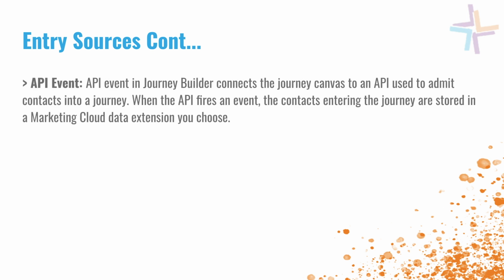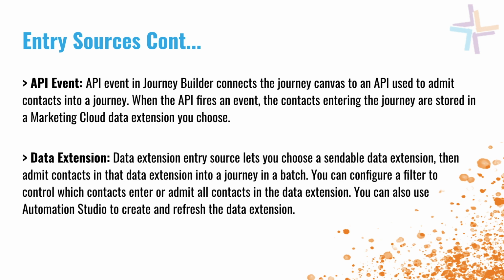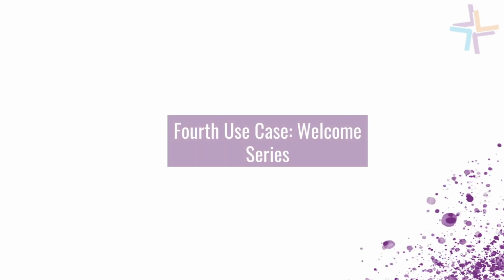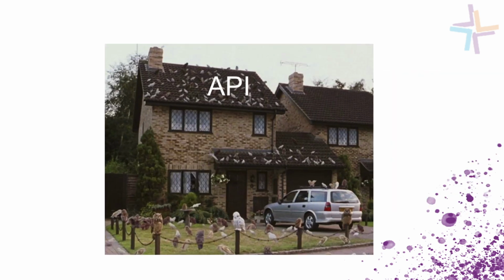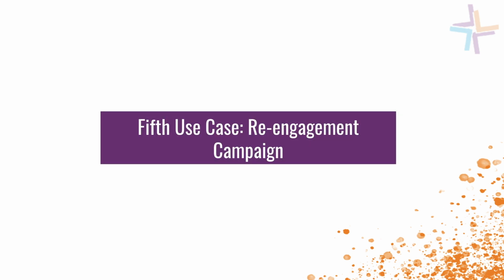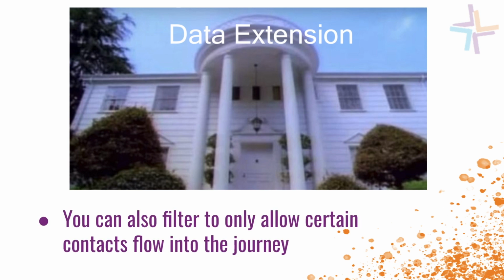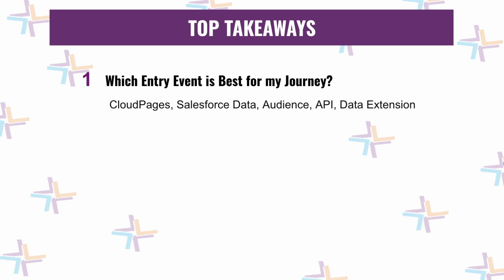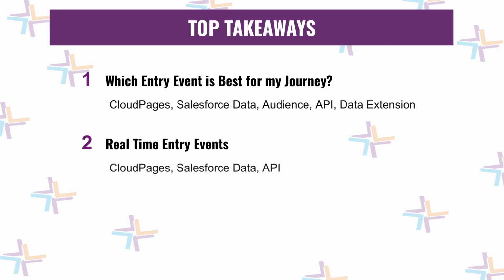Journey Builder: Entry Events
This video will touch on the five major entry events available in Salesforce Marketing Cloud Journey Builder application.

Those five entry events are: CloudPages, Salesforce Data, Audience Entry, API Event and Data Extension.

Not only will you learn what each entry event does, but you’ll see five scenarios that highlights when and how to best use each entry event.